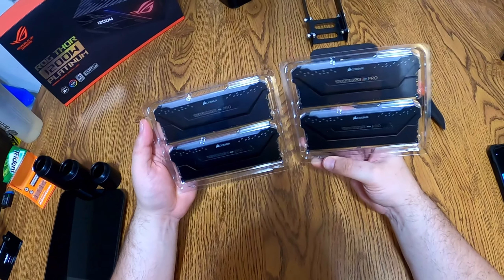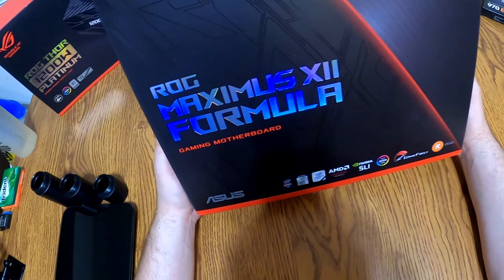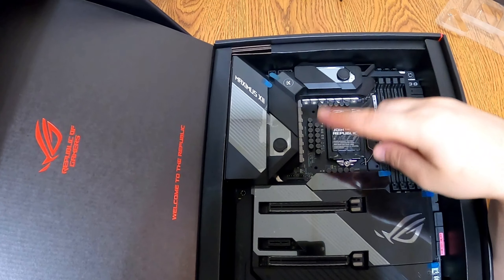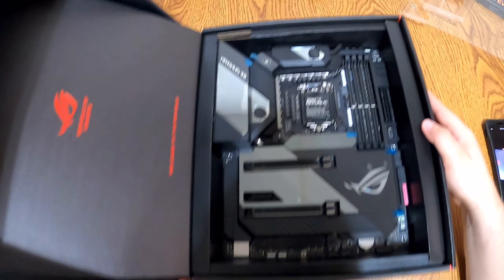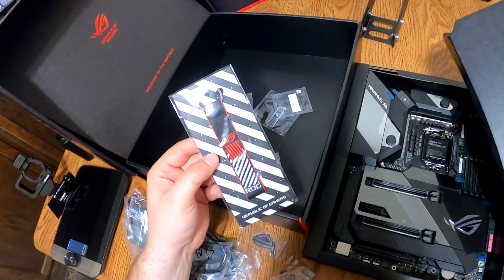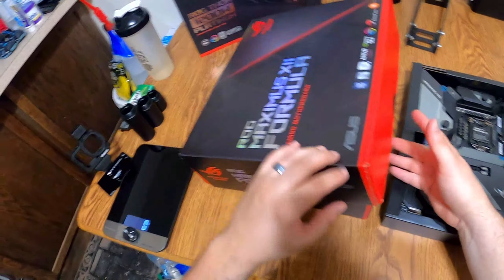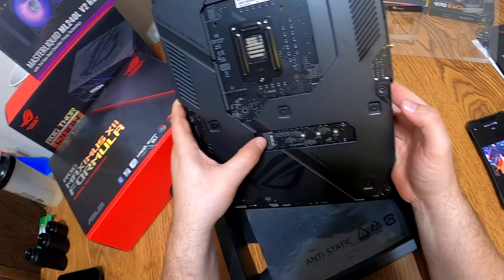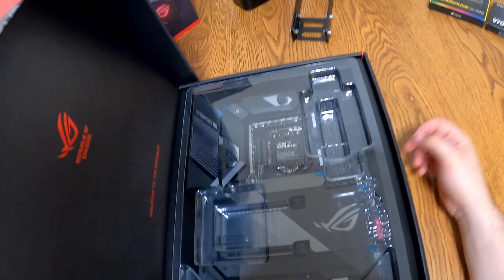Part 2 Asus Virpil Intel MonsterTech Samsung Corsair 10700K Build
Sorry for not adding kewl music. These videos are almost 6 weeks old and I didn't want to delay them anymore so I gathered them up and here they are.